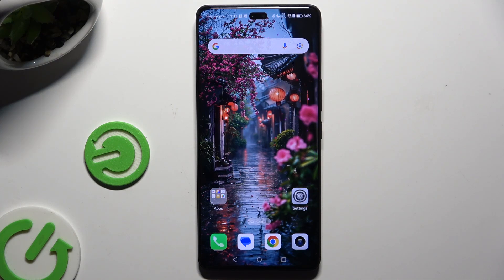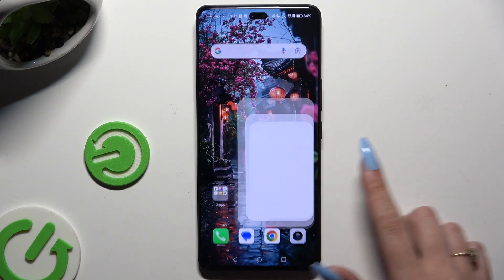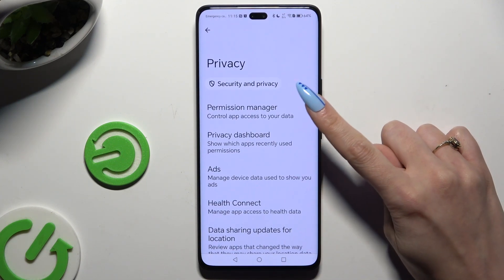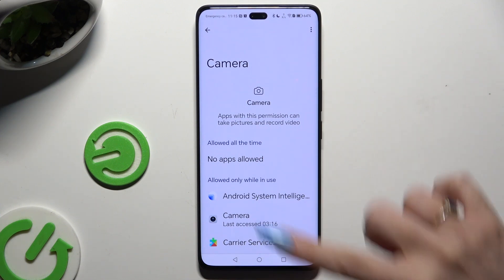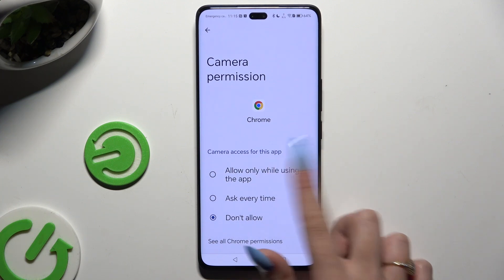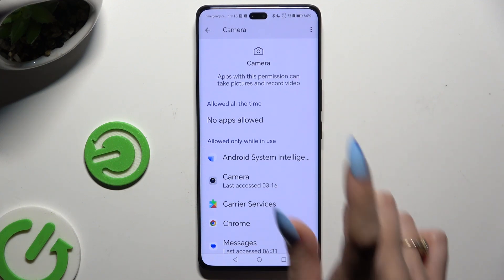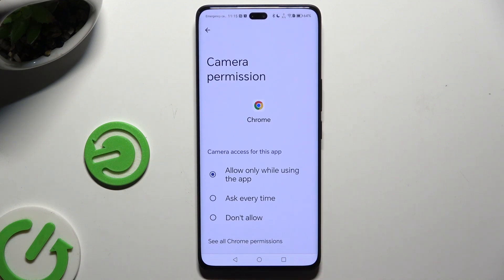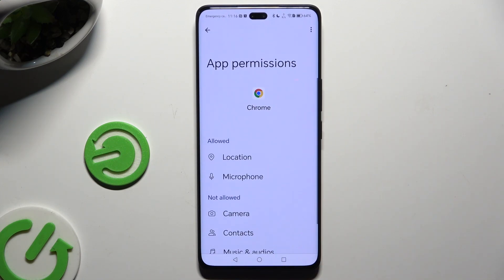HONOR 200 PRO - How to Change Apps Permissions | Manage App Permissions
Hello everyone! In today’s video, we’ll walk you through the process of changing app permissions on your HONOR 200 PRO. Managing app permissions allows you to control what data and features each app can access, enhancing your privacy and security.

How to change app permissions on HONOR 200 PRO?
How to manage app permissions on HONOR 200 PRO?
How to adjust app permissions settings on HONOR 200 PRO?